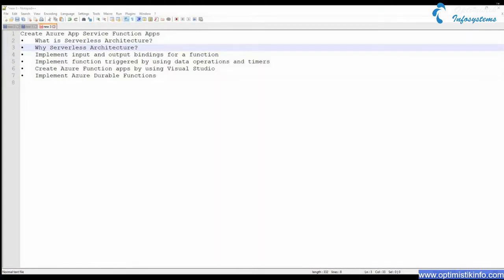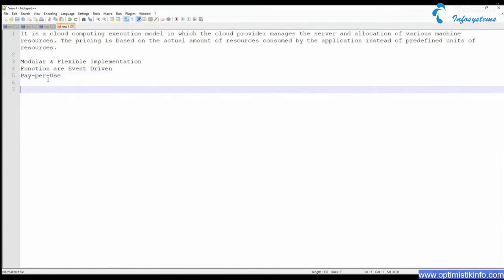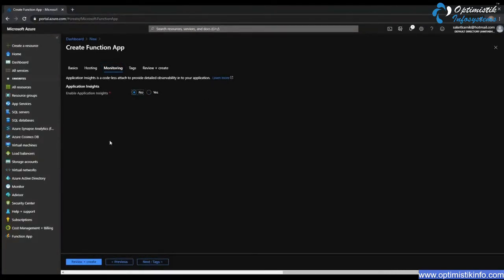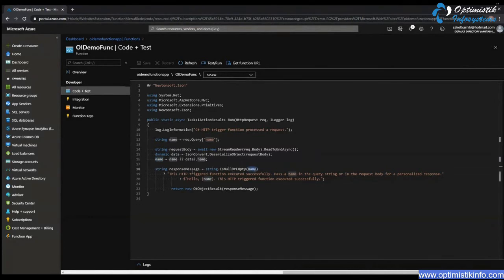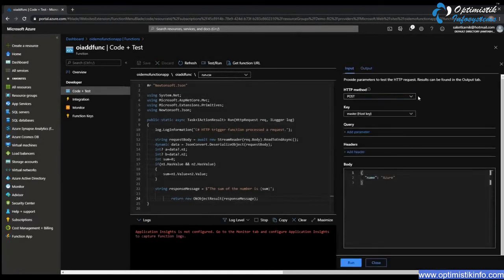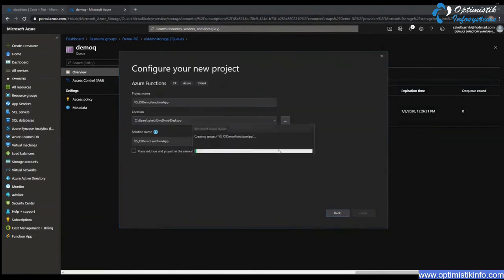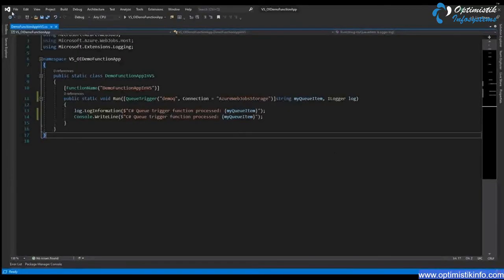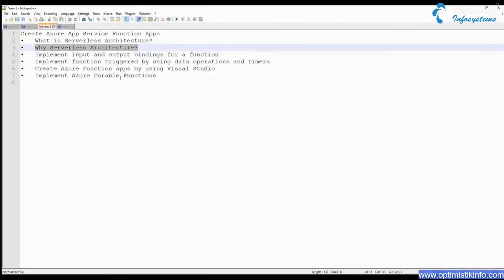Developing Azure Function Apps - Serverless Application Platform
Azure Functions makes the app development process more productive, and lets you launch serverless applications on Microsoft Azure. It helps in processing data, coordinating with different systems for IoT, integrating various processes and systems and building simple APIs and microservices.

Target audience : .NET Developers
Prerequisites : Basics of cloud computing, Microsoft Azure and .NET Core

Webinar Hosted  By: OPTIMISTIK INFOSYSTEMS
Delivered By: Saket Karnik

To organize Virtual/ Classroom Trainings for Groups/ Individual